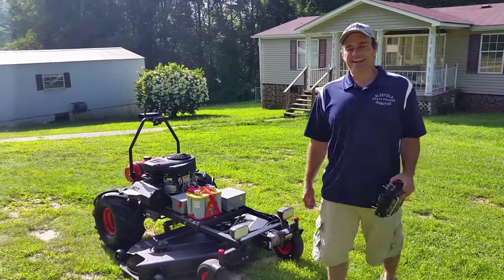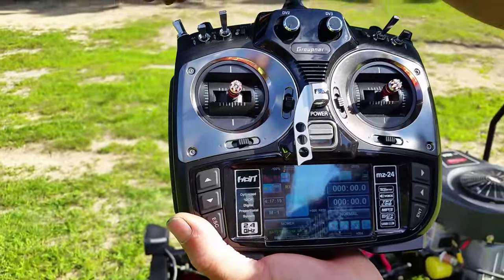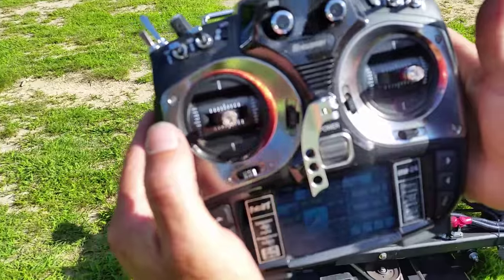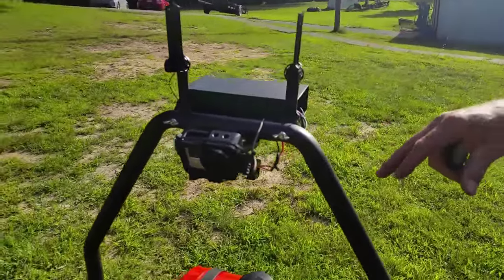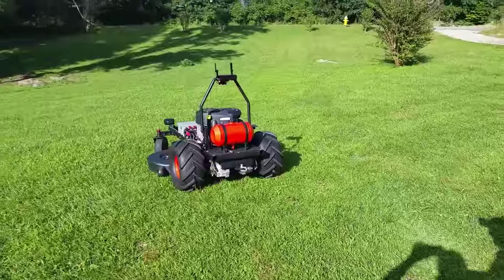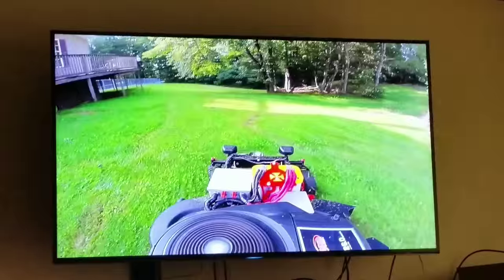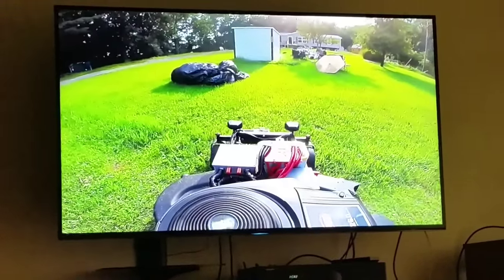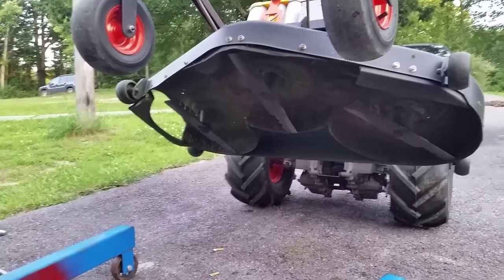RC Zero Turn (RC-ZT)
Im a student at Bluefield State College (WV). I Built this lawn mower for people with disabilities could mow their own grass. Been to a few shows where it has been displayed with some other excellent projects built by Bluefield State College Robotics Team.
This is a Radio Controlled Zero Turn Lawnmower with a 50" cut.
High Definition Video is transmitted with near zero latency onto the users TV using the Amimon Connex HD Transmitter/Receiver set and GoPro 3+ Black Edition camera. Receiver connects directly to TV using a high speed HDMI cable. No need to even come outside. The radio controller operates, on/off, start, blade engage, deck raise/lower, lights, winch, choke, throttle, and steering . This lawnmower is gas powered (3.5 gallon Tank) and battery never needs charged. I will be building and selling very soon.